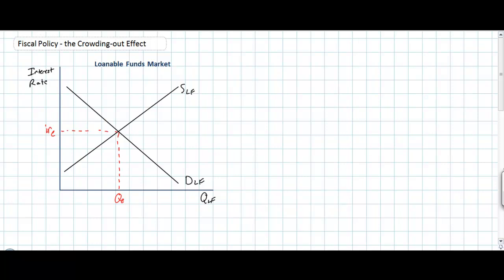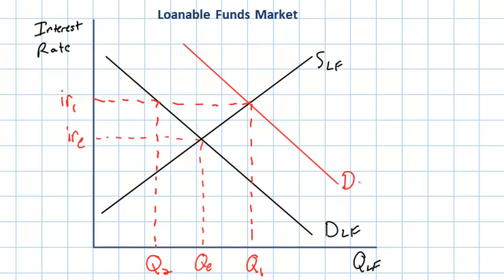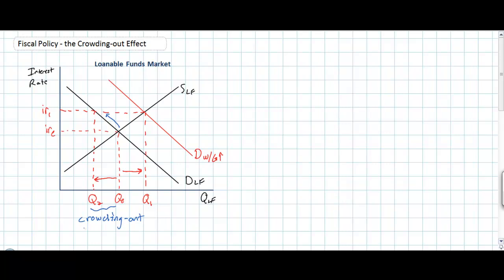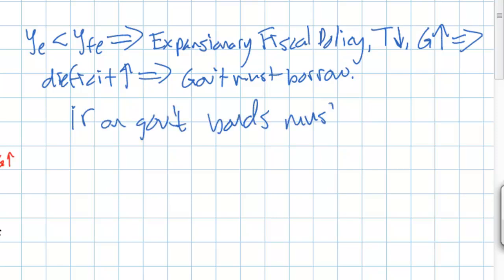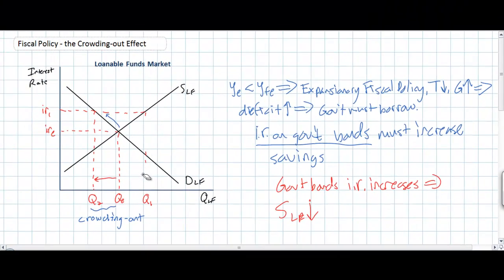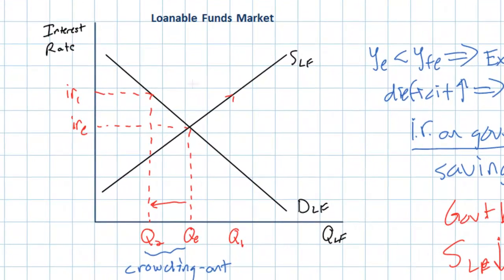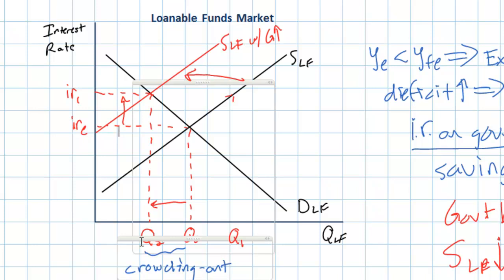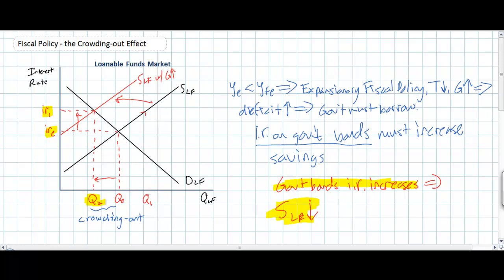Evaluating Fiscal Policy - the Crowding-out Effect part 2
In this lesson we'll examine another interpretation of the crowding-out effect, which says the supply of funds available in the private sector will decrease when a government deficit spends, due to the fact that government must offer higher interest rates on its debt, making saving in the private banking system less attractive to households. The supply of loanable funds will therefore decrease, driving up private interest rates and reducing the quantity of investment and consumption among households. The end result is the same: government spending is "crowded-out" by a decline in private spending, rendering the fiscal policy less effective than desired.